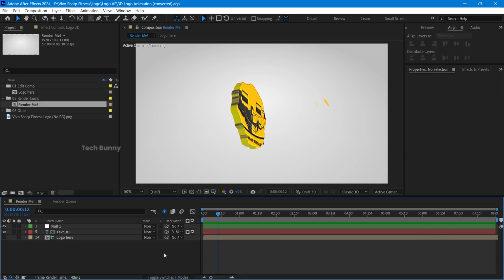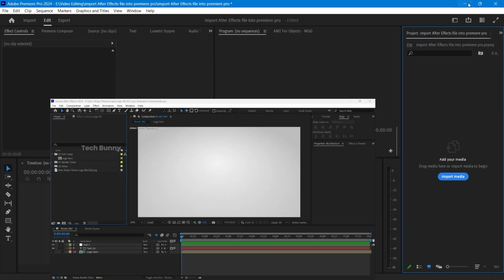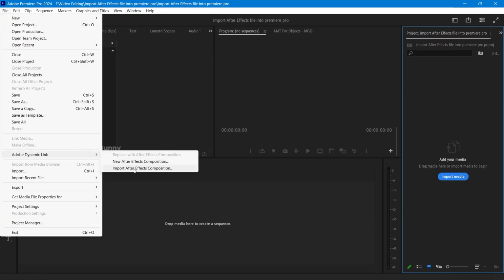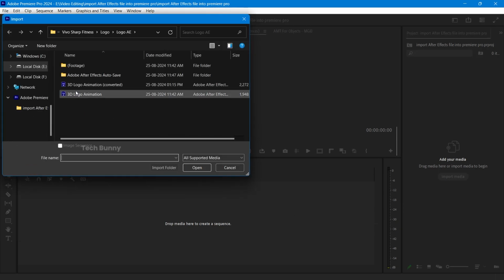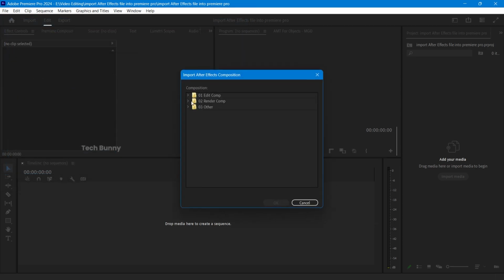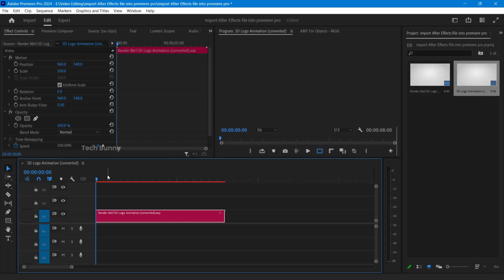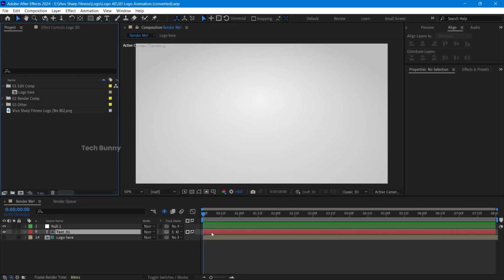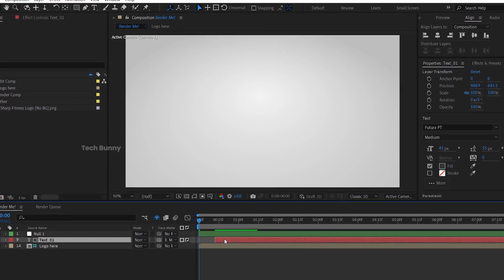How to Import After Effects Project File into Premiere Pro like a PRO!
Hey there! In today’s video, we’ll show you how to easily import your After Effects files into Premiere Pro. Whether you’re new to this or just need a quick refresher, we’ve got you covered. Follow along with this simple guide to make your video editing process smoother.